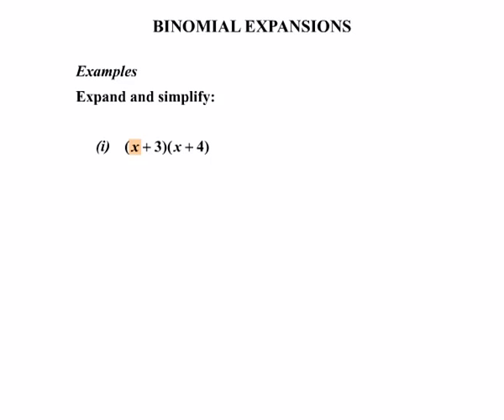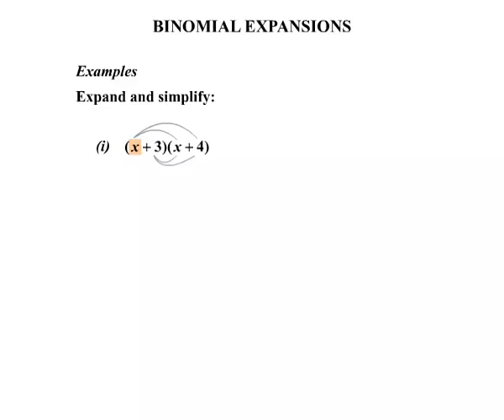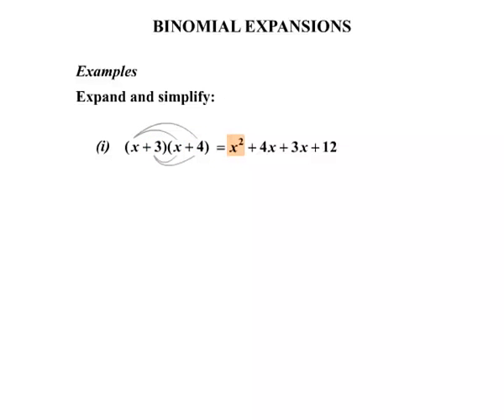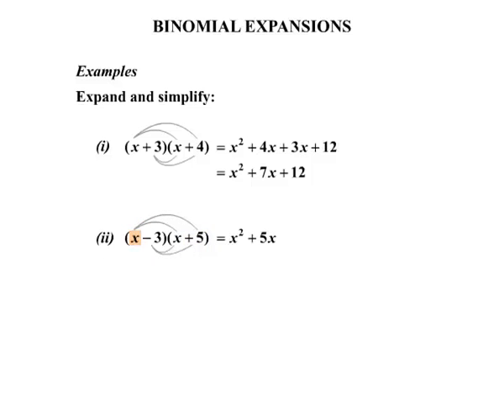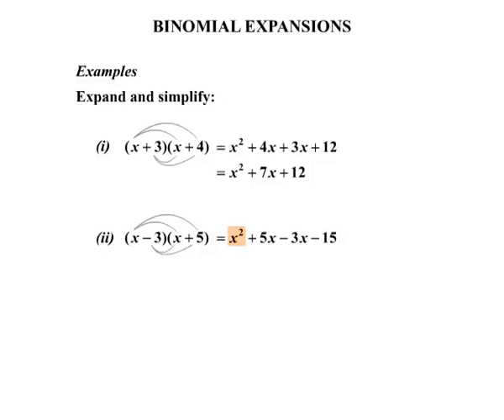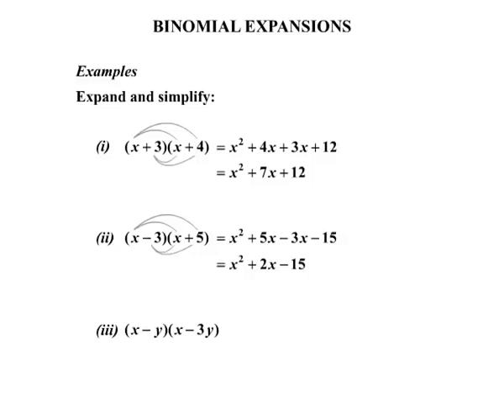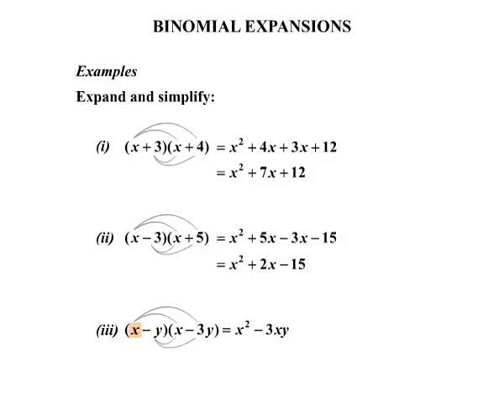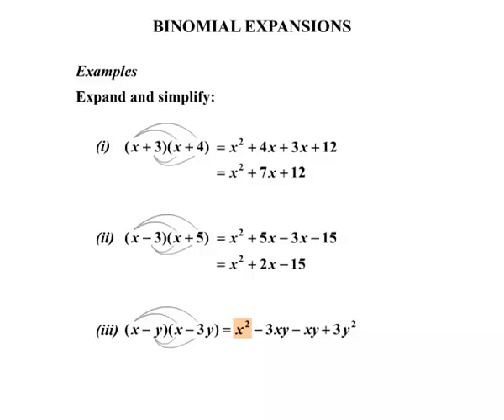Year 10 - NZ Level 5 Maths Lessons 2015: Binomial Expansions